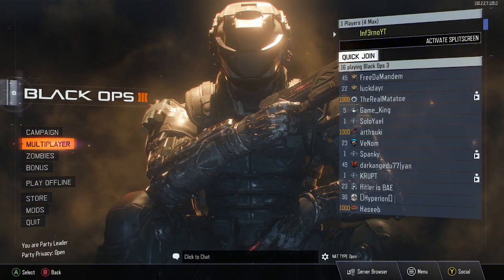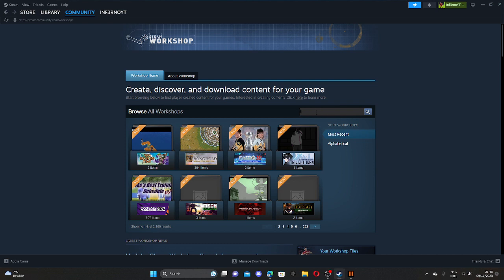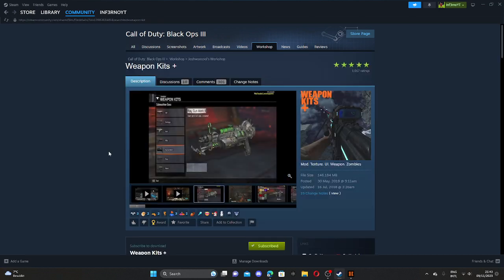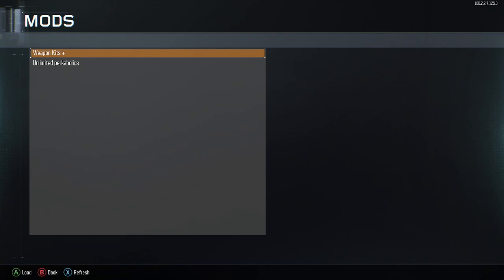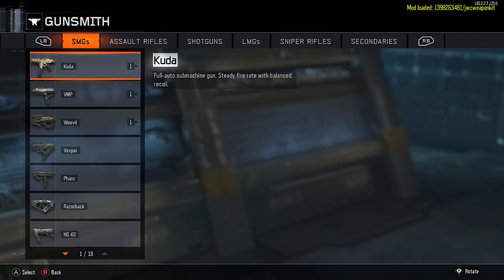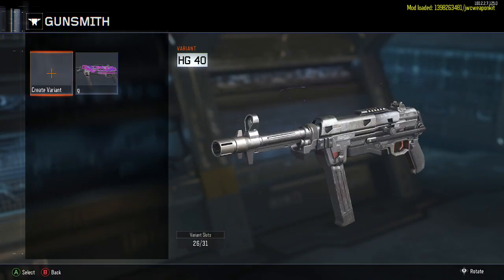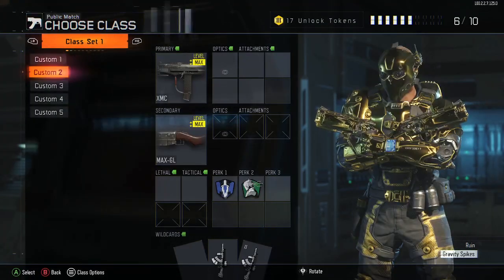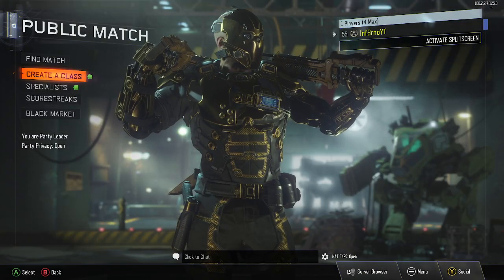How to get every camo in Multiplayer! call of duty black ops 3